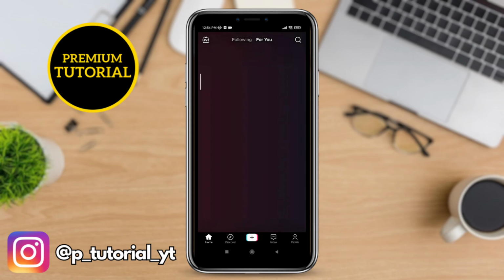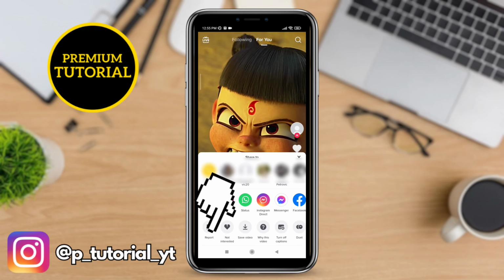How to Report a Video On TikTok | Video Not Following TikTok Guidelines (2023)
Let's learn how to report a video on TikTok if not following community guidelines